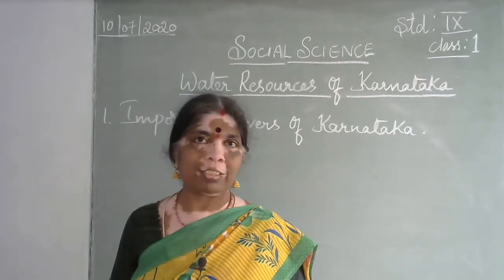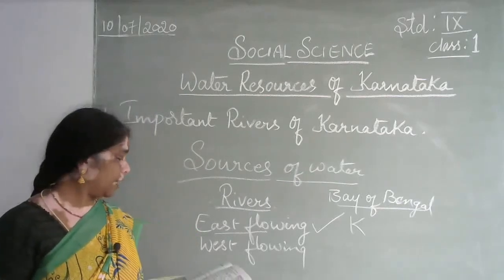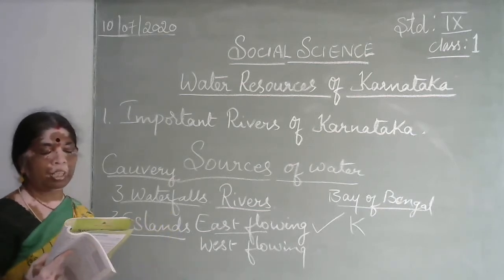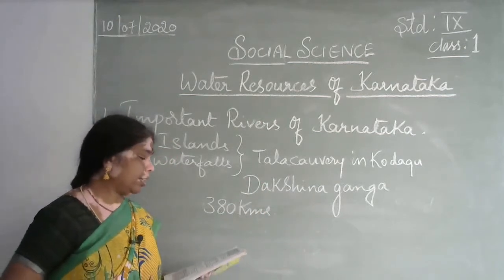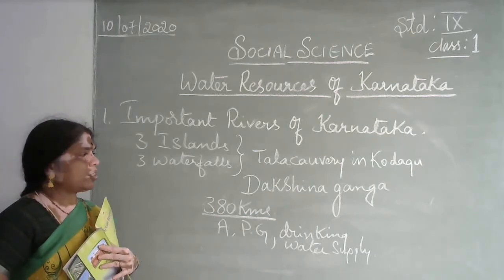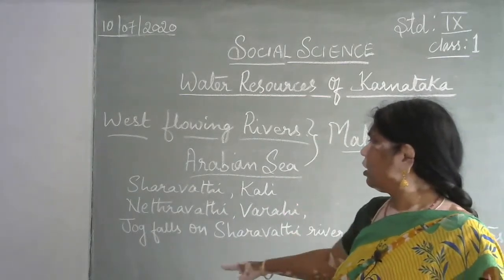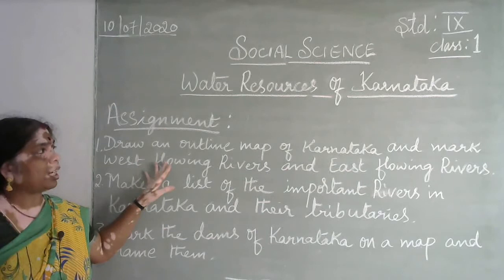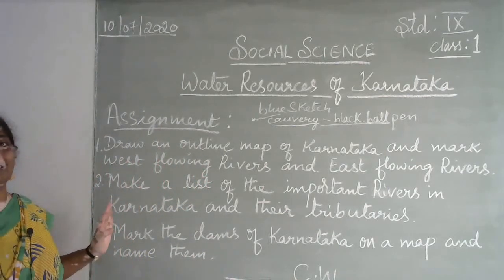9th Std SOCIAL SCIENCE - Class 1 - Water Resources of India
Karnataka is the land of many important rivers. Water falls are the birthplaces of all rivers across Karnataka and are lined throughout coastal Karnataka. Ancient temples on river banks provide the visitors and trekkers a unique experience.

The Many districts in the south Karnataka rich in Wildlife and flora, thousands of small streams take birth in the monsoon and merges to the major rivers which makes heavy flow in the rainy season. As western Ghats part of the State, is home to many Rivers and small streams that painted the state Green, many river merges in the Coastline of Karnataka which stretched around 320 km.5thStd English – Class 1